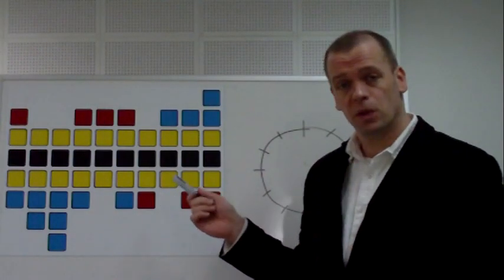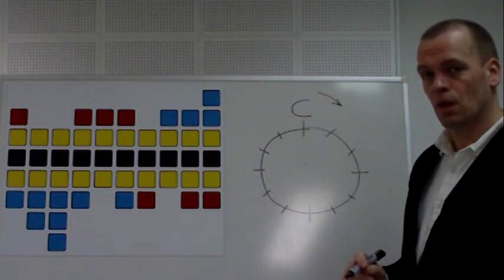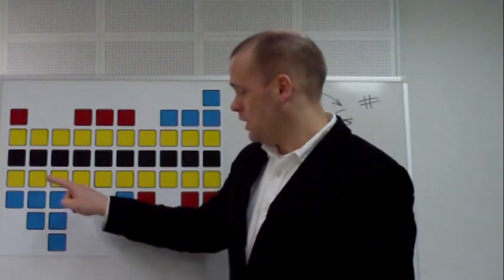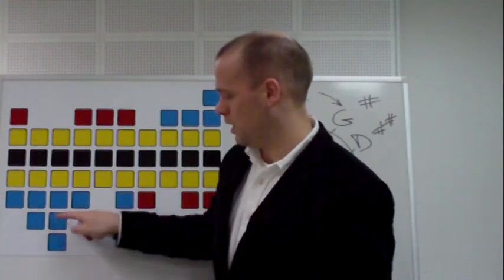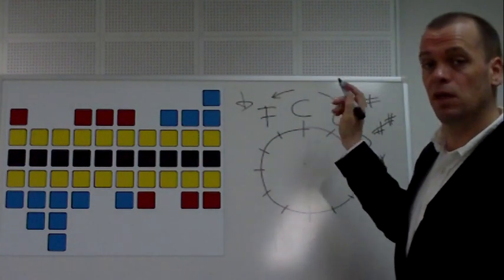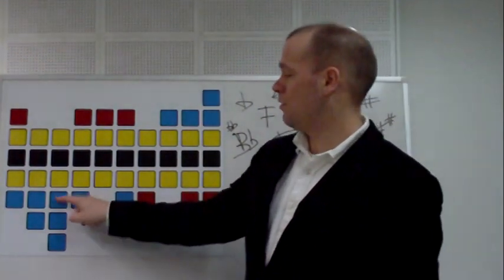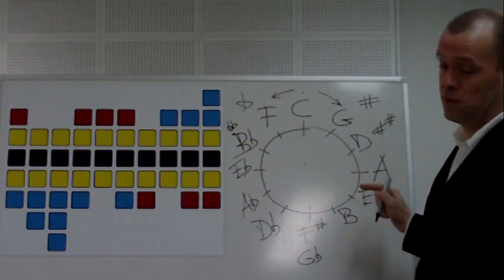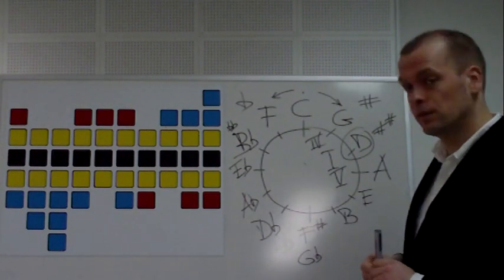Harmonica scales - the circle of fifths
This video is part of the scales series and explains the circle of fifths. The circle of fifths is used for numbering the positions on the diatonic harmonica.